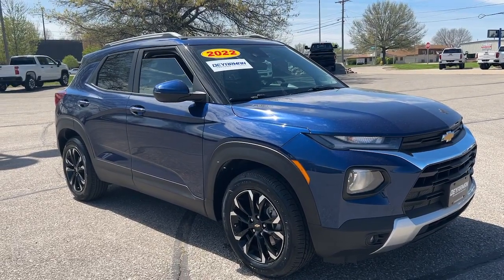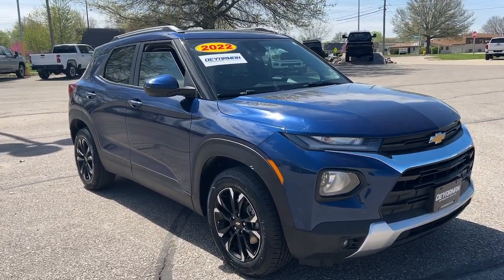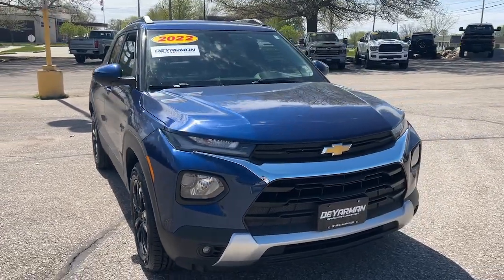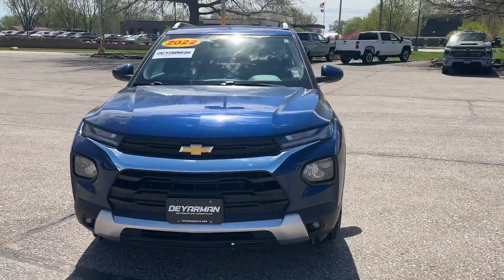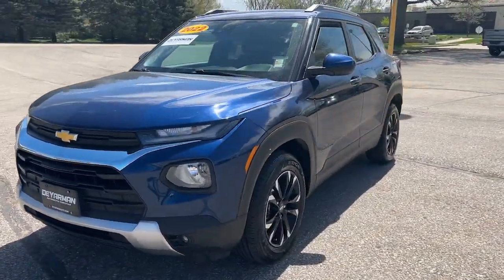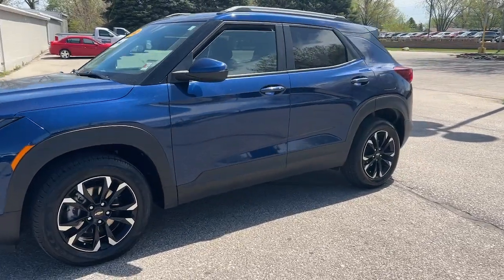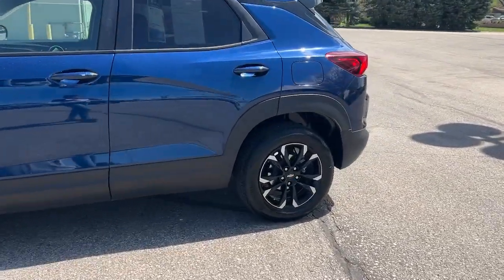2022 Chevrolet TrailBlazer Knoxville, Pella, Oskaloosa, Indianola, Pleasantville P1313A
Blue Glow Metallic Used 2022 Chevrolet TrailBlazer LT available in 1705 N. Lincoln Street, Knoxville, Iowa at DeYarman Automotive Knoxville Operations. Servicing the Knoxville, Pella, Oskaloosa, Indianola, Pleasantville, IA area.

#{MAKE}
#{MODEL}
2022 Chevrolet TrailBlazer LT - Stock#: P1313A

1705 N. Lincoln Street

CHEVROLET TRAILBLAZER FWD LT POWER CLOTH BUCKET SEATS  7 DIAG COLOR TOUCHSCREEN BLUETOOTH AUDIO STREAMING VOICE COMMAND PASSTHROUGH TO PHONE WIRELESS ANDROID AUTO AND WIRELSS APPLE CARPLAY CAPABLE LANE KEEP ASSIST WITH LANE DEPARTURE WARNING AUTOMATIC EMERGENCY BRAKING FRONT PEDESTRIAN BRAKING FORWARD COLLISION ALERT FOLLOWING DISTANCE INDICATOR REAR VISION CAMERA REAR CROSS TRAFFIC ALERT LANE CHANGE ALERT WITH SIDE BLIND ZONE ALERTbrbrbrbrbr***CERTIFIED WITH 12MO./12000 MILE LTD. BUMPER TO BUMPER WARRANTY FULL TANK OF FUEL ON DELIVERY MUST PASS 175 POINT INSPECTION 2YRS FREE MAINTENANCE 12 MONTH WHEEL/TIRE DENT & WINDSHIELD REPAIR*** Certified. CARFAX One-Owner. Recent Arrival! Odometer is 3900 miles below market average! 29/31 City/Highway MPG Blue Glow Metallic 2022 Chevrolet TrailBlazer LT FWD CVT 1.2L Ecotec Turbo DOHC DI w/VVTbrCertification Program Details: DEYARMAN CERTIFIED USED 12 MONTH/12000 MILE BUMPER TO BUMPER WARRANTY 2 YEAR/100000 MILE POWERTRAIN WARRANTY 175 POINT INSPECTION 2 FREE OIL CHANGES COLLISION DEDUCTIBLE COVERAGE DENT&DING (PDR) WINDSHIELD REPAIR & WHEEL COVERAGE CARFAX REPORT NITROGEN FILLED TIRES WITH ROAD HAZARD PROTECTIONbrThe All New DeYarman Automotive of Knoxville is setting the new standard of excellence for the automotive ownership experience. Our core values of trust honesty integrity and hardwork have prepared us to exceed your expectations not just during the purchase but throughout your entire ownership experience. Come see why more customers enjoy doing business with the all new DeYarman Automotive of Knoxville. Dealer Disclosure: Sales Tax Title License Fee Registration Fee $180 Dealer Documentary Fee Finance Charges and Emission Testing Fees (if applicable) are additional to the advertised price.New vehicle pricing includes all offers and incentives. While great effort is made to ensure the accuracy of the information on this site errors do occur so please verify information with a customer service rep. This is easily done by calling us or by visiting us at the dealership.brAwards:br  * 2022 IIHS Top Safety Pick+